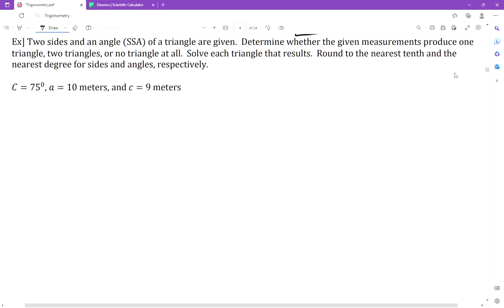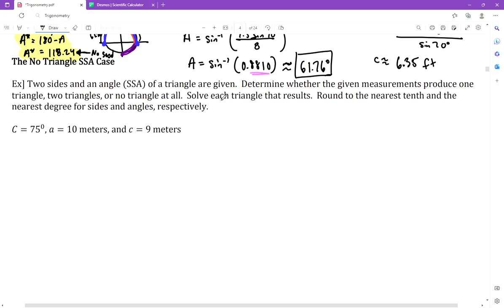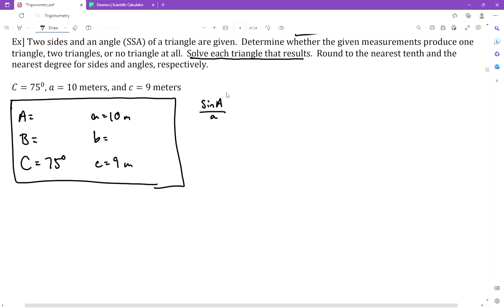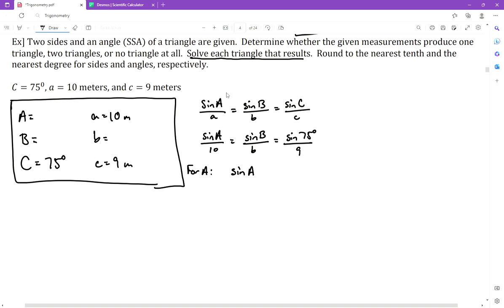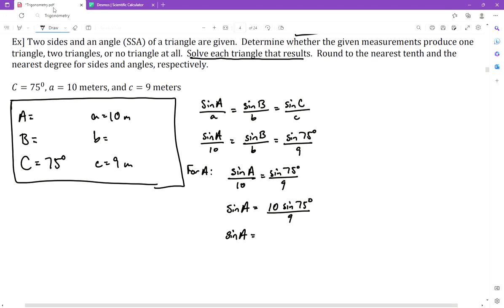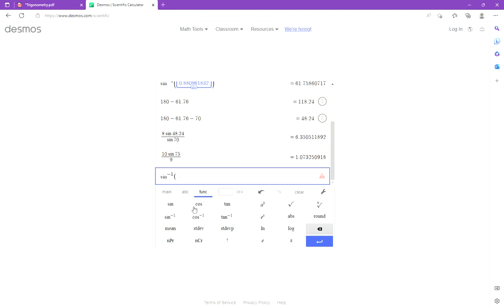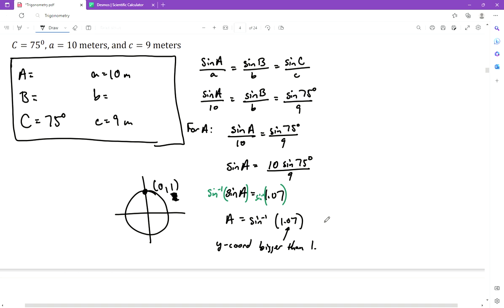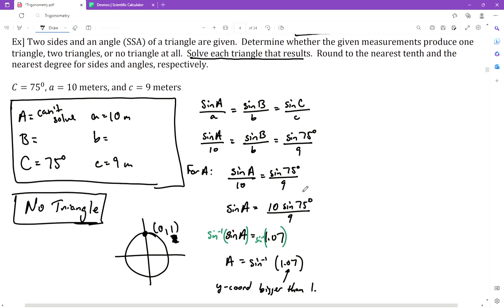Law of Sines SSA No Triangle Problem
In this video we use the Law of Sines to solve a SSA (Side-Side-Angle) triangle problem, where no triangles exist.